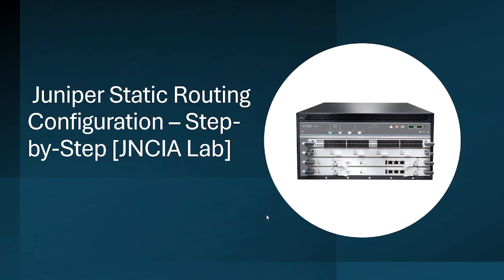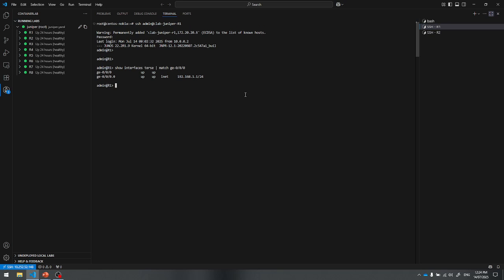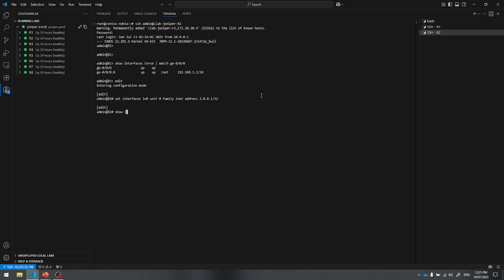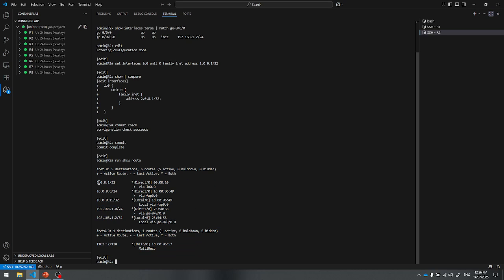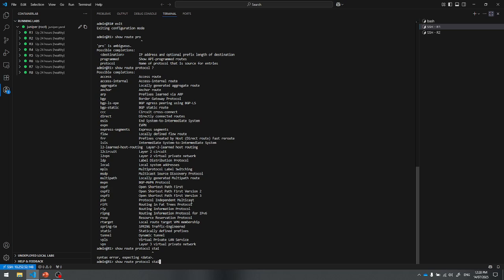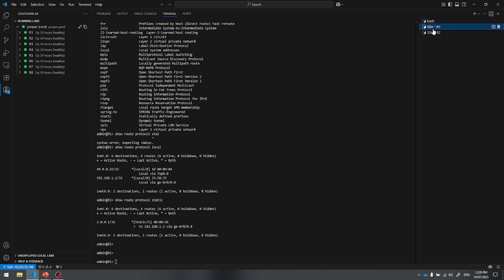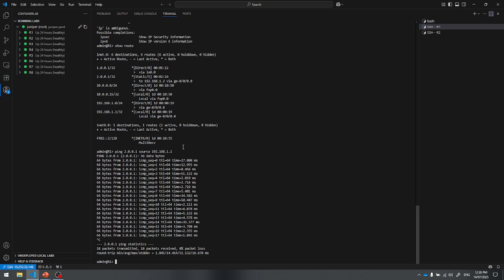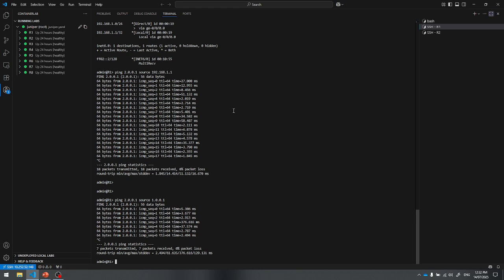Juniper Static Routing Configuration – Step by Step JNCIA Lab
In this JNCIA Lab, learn how to configure static route on Juniper routers using CLI step-by-step, essential for your JNCIA certification and practical labs.

set routing-options static route 0.0.0.0/0 next-hop X.X.X.X

show route
show route protocol static